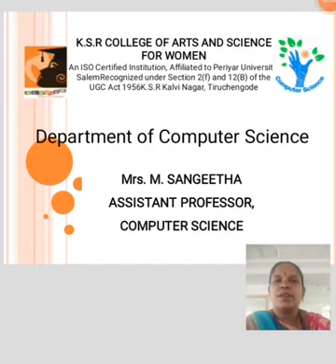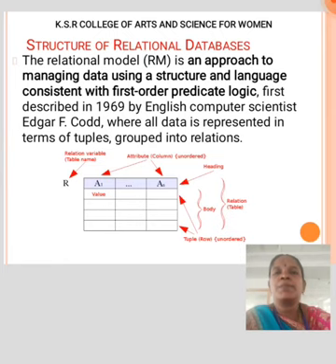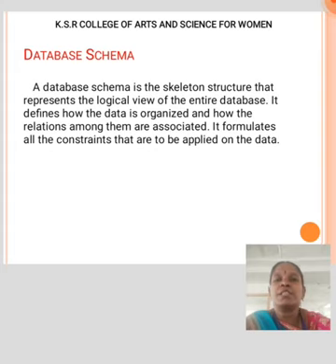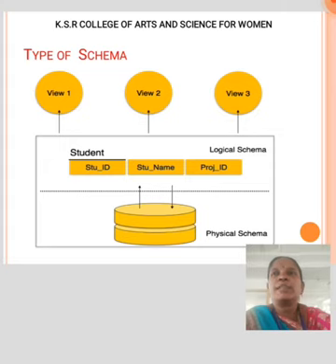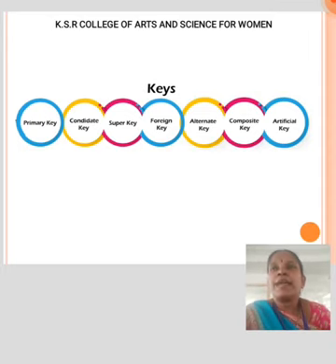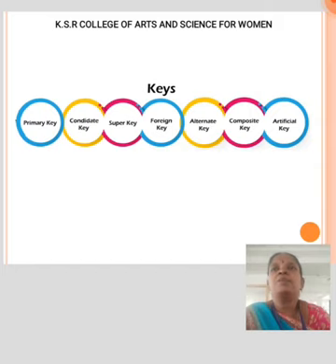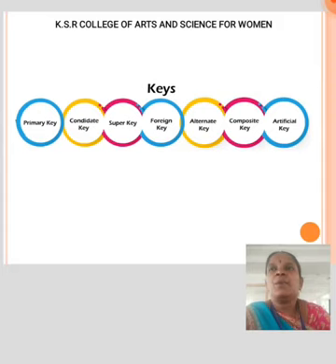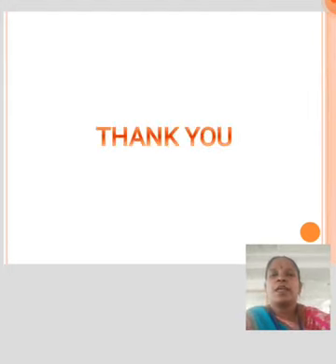LCS : DBMS UNIT II | Mrs. M. SANGEETHA , Asst Professor of Computer Science